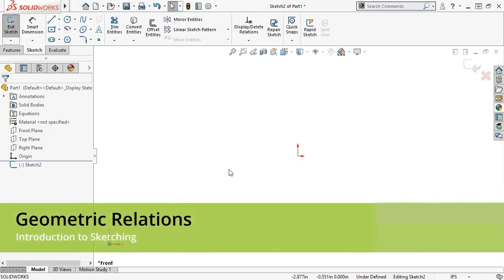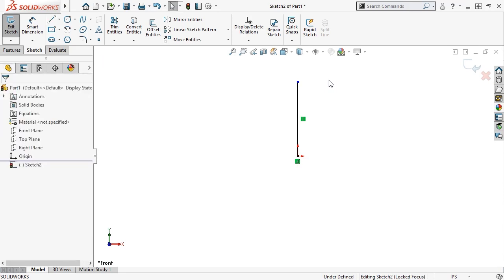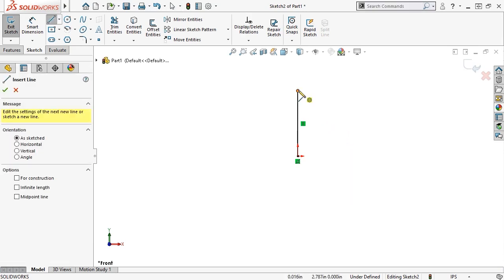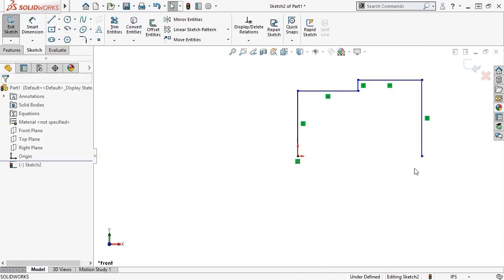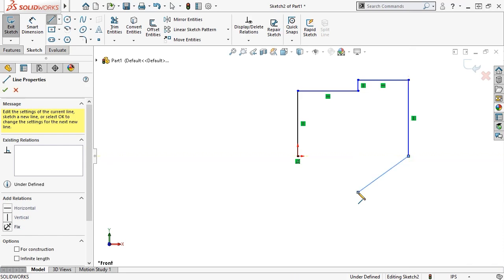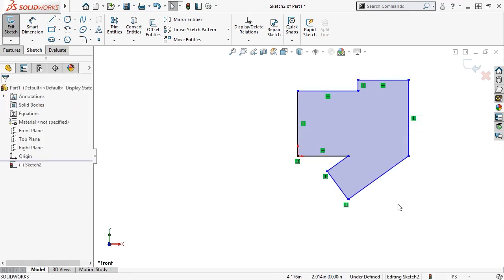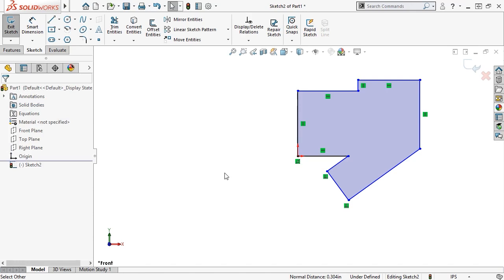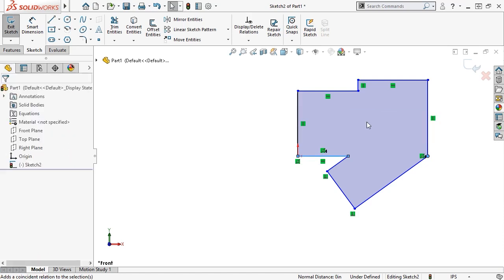solidworks tutorial 4 Geometric Relations